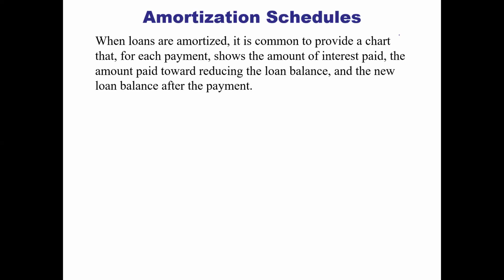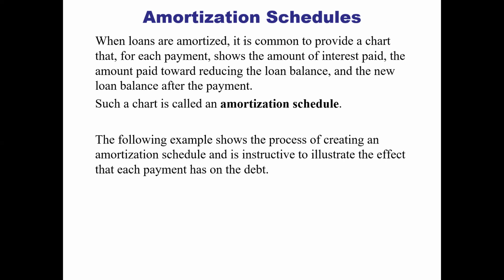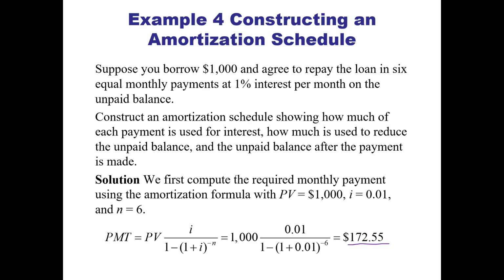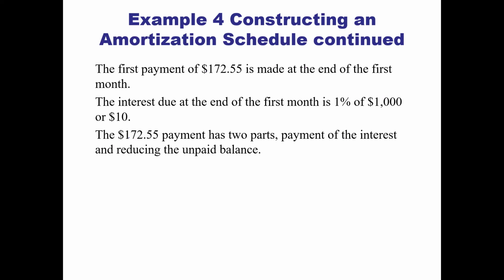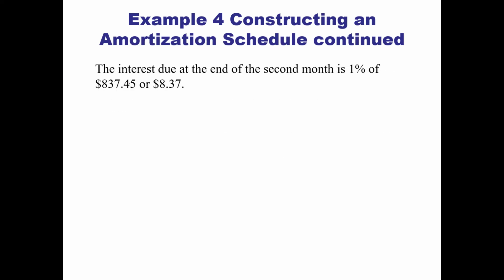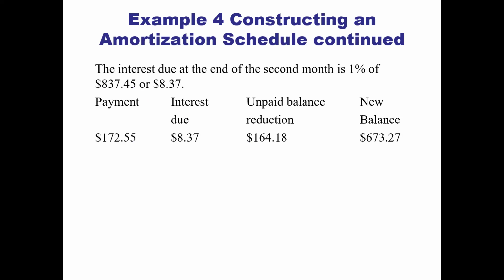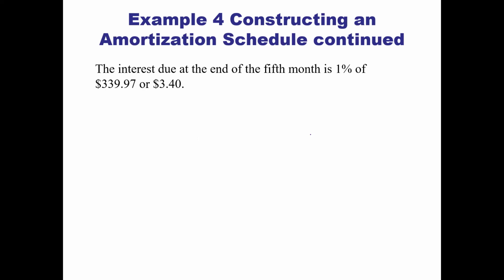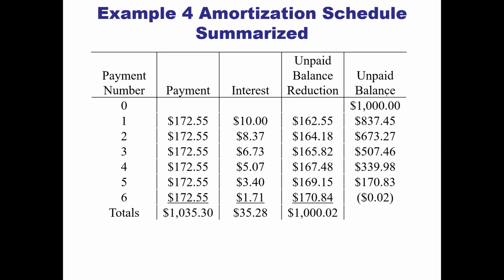Section 3.4 Pt V